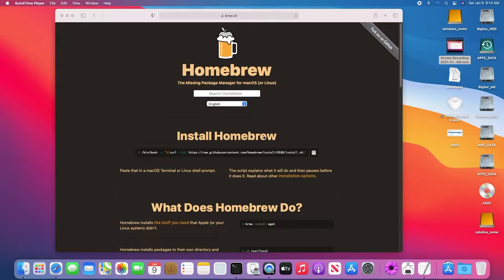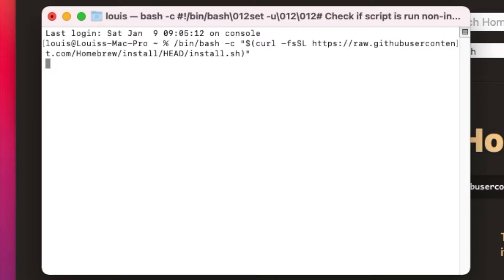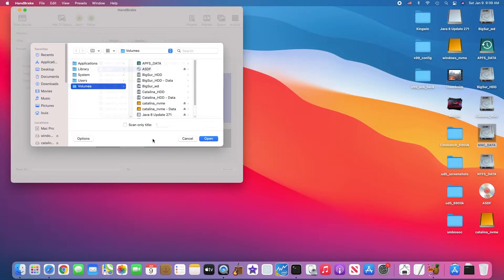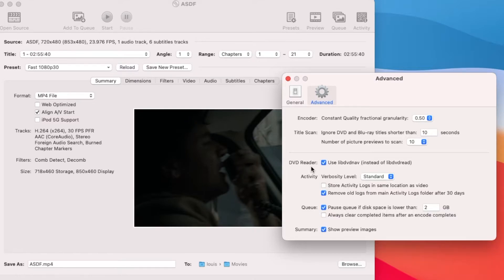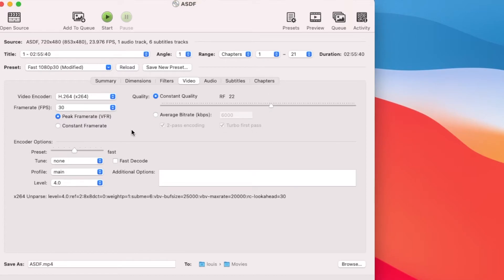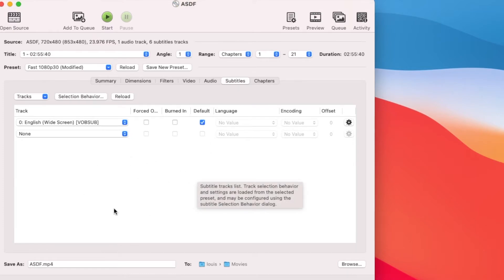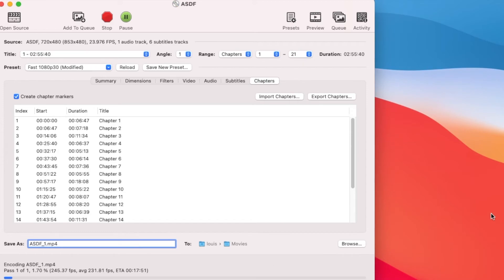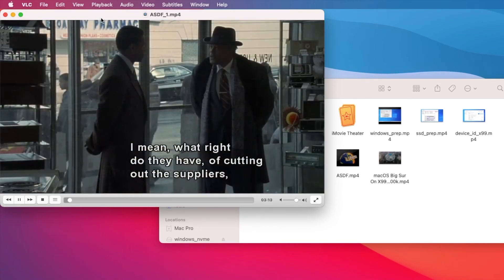How To Backup DVD To MP4 macOS Big Sur